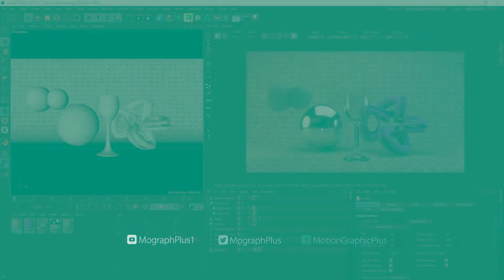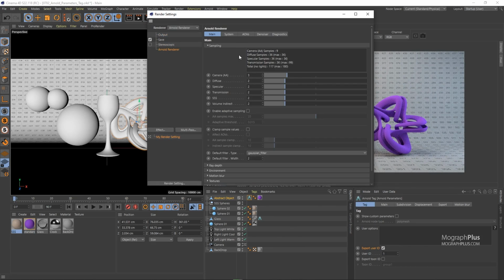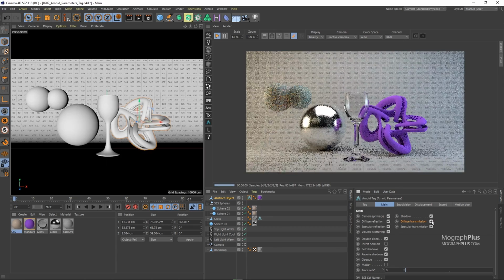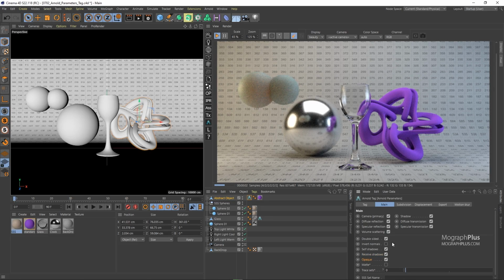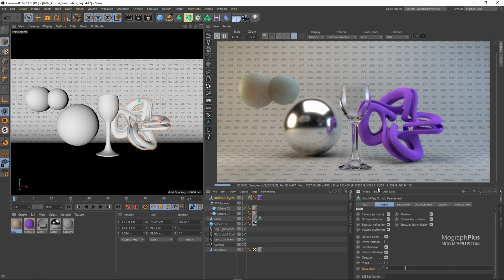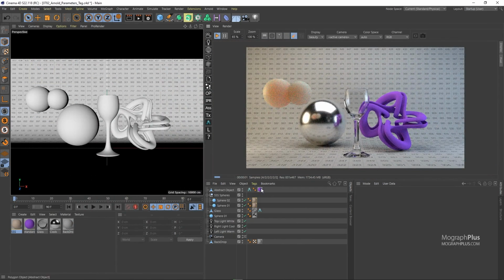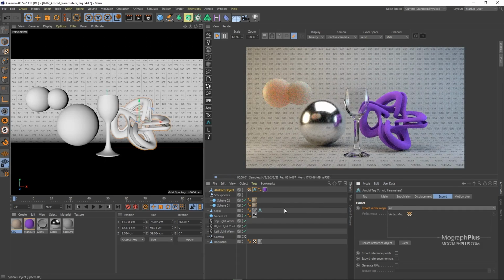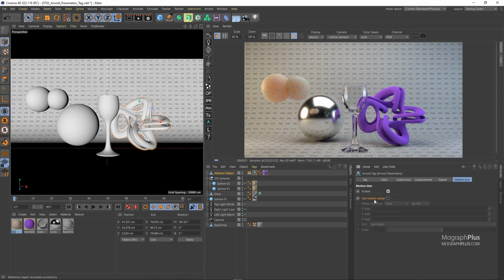78 Parameters Tag